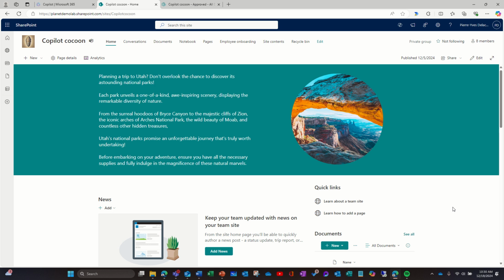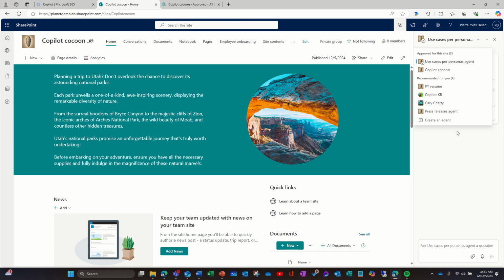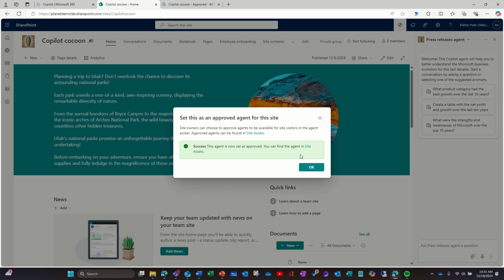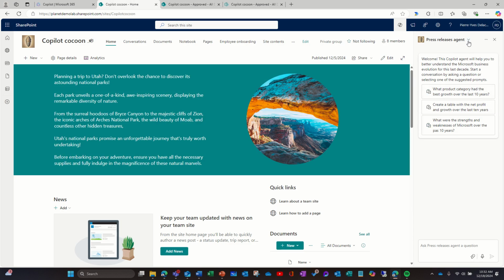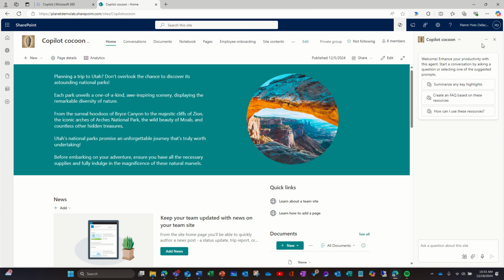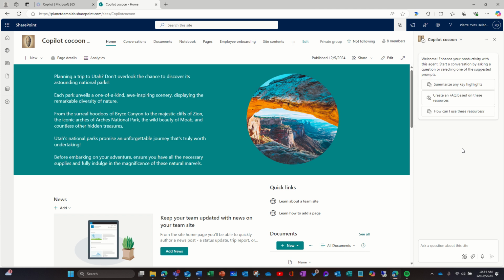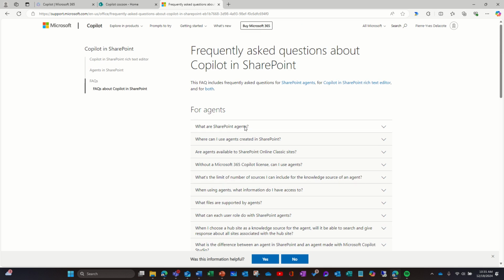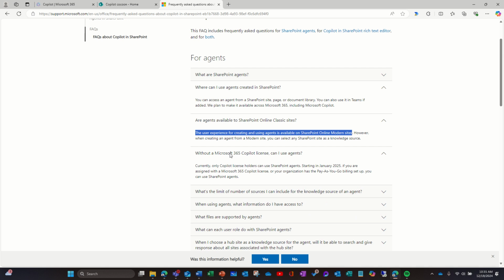Managing SharePoint Agents